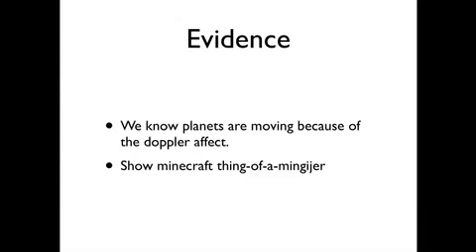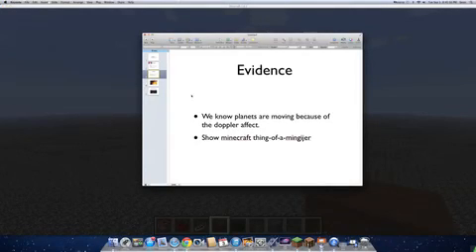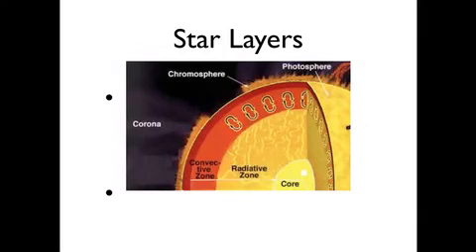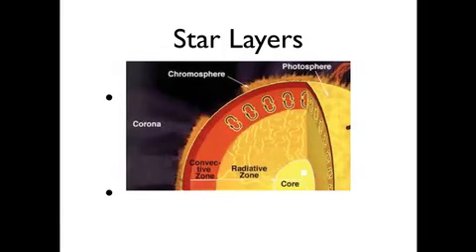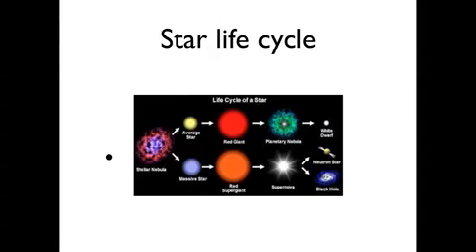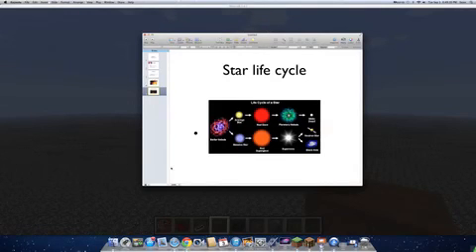Mastery 1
My first video for my first mastery in Earth Science.